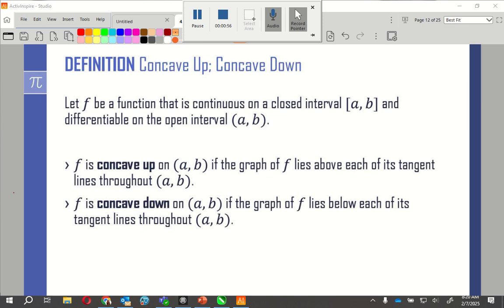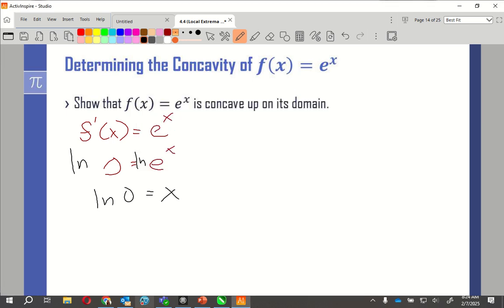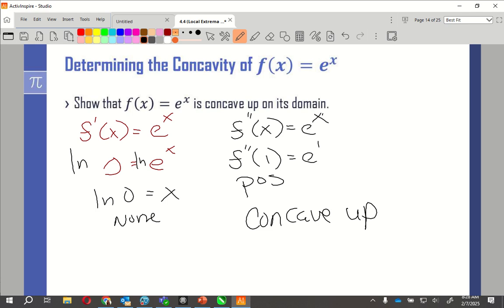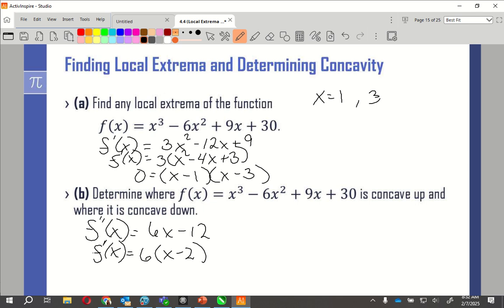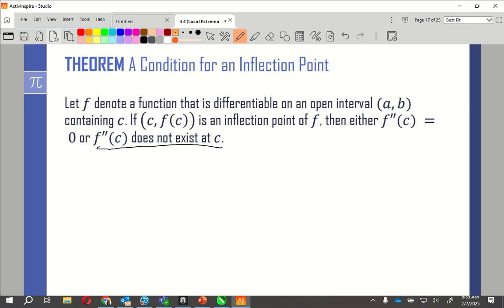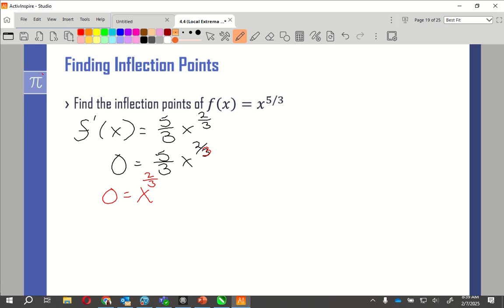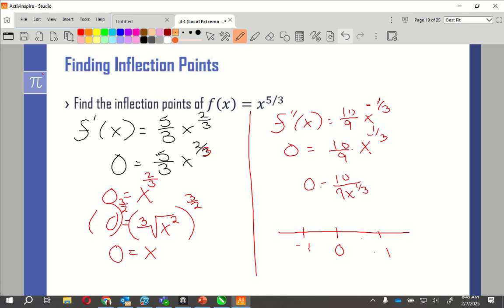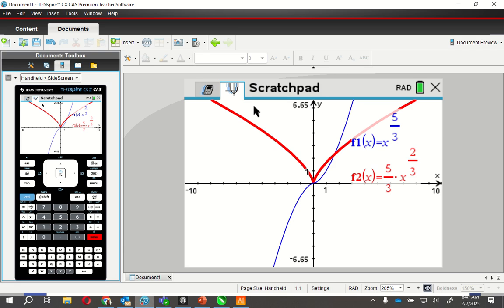4.4 Local Extrema and Concavity C